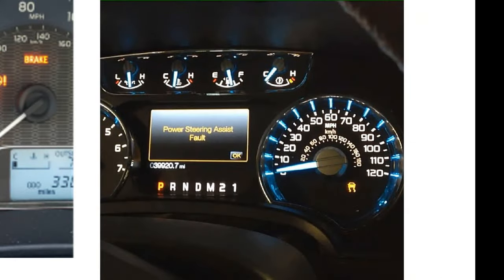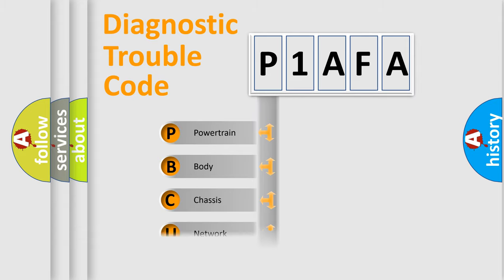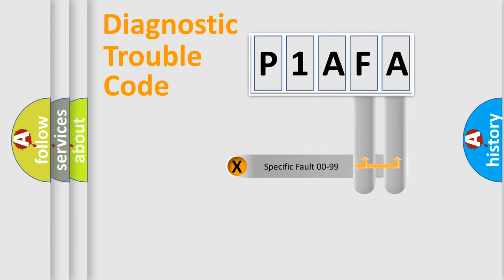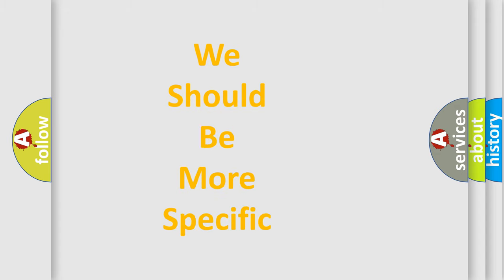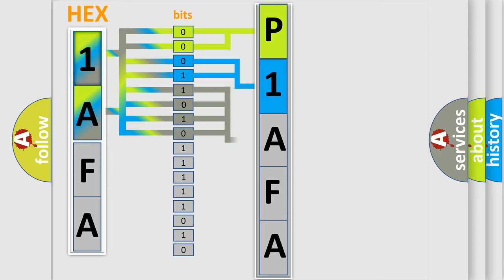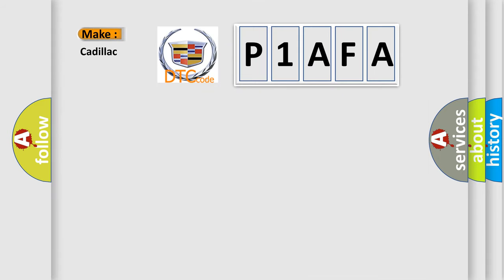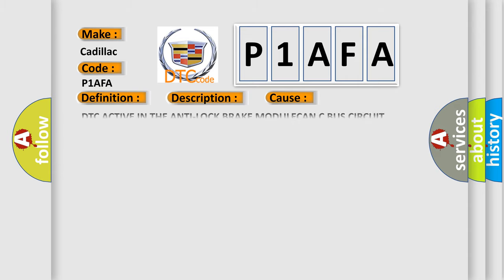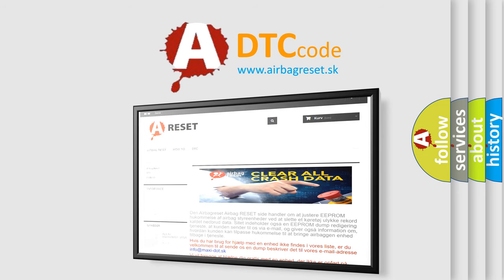DTC cadillac P1AFA Short Explanation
Contents:
0:21 Basic DTC analysis according to OBD2 protocol standard.
1:48 Insight into programming
2:58 A diagnostically understandable description of the Diagnostic Trouble Code
3:05 Basic error definition

Make:
Cadillac
Code:
P1AFA
Definition:
Wheel Speed Signal Left Front Rationality
Description: